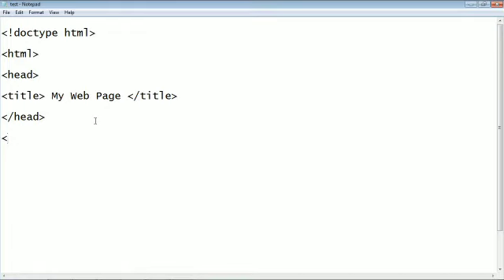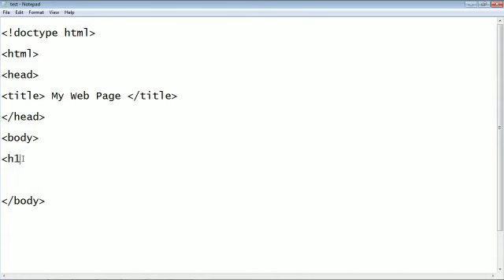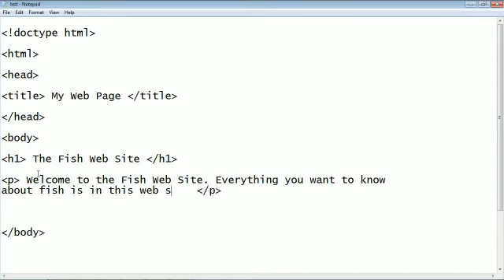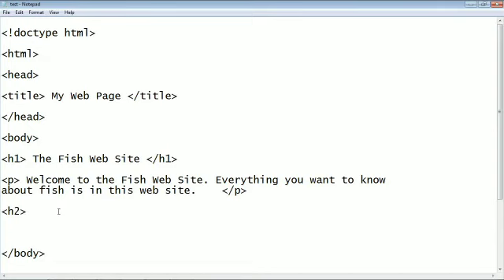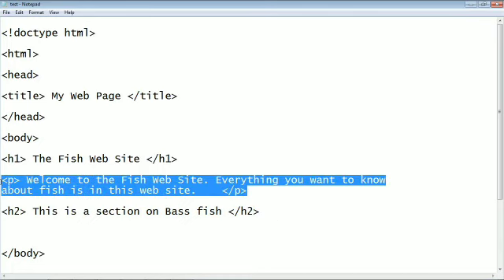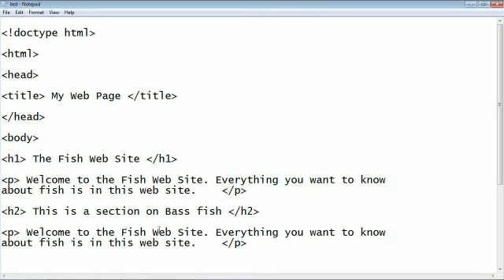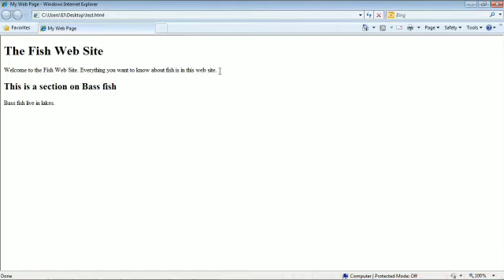HTML Tutorial # HTML Tags